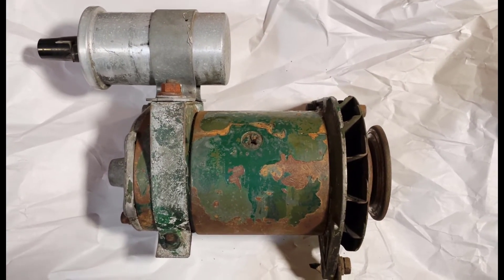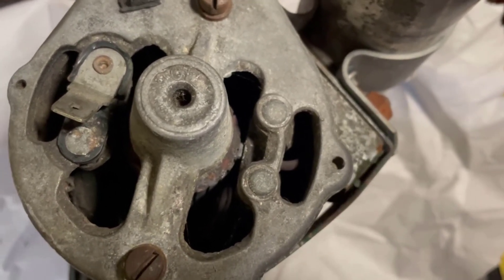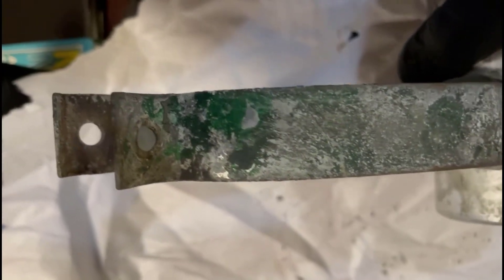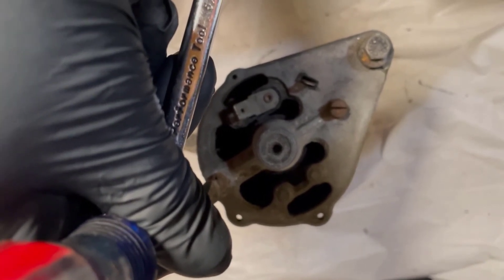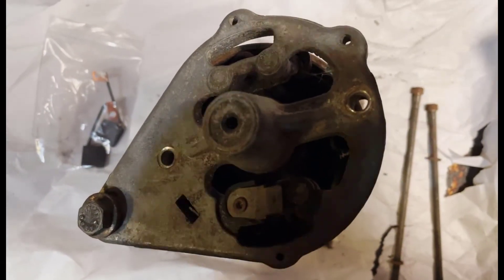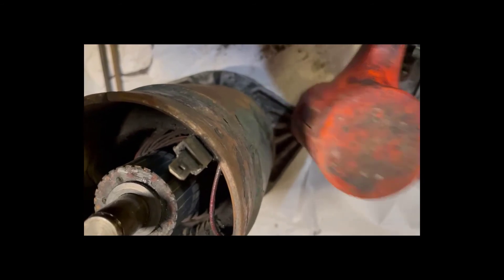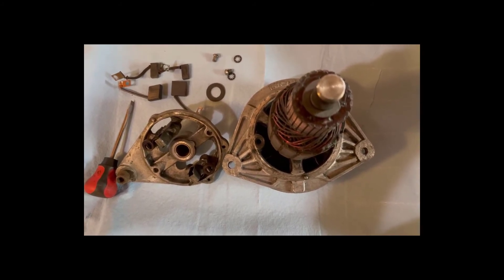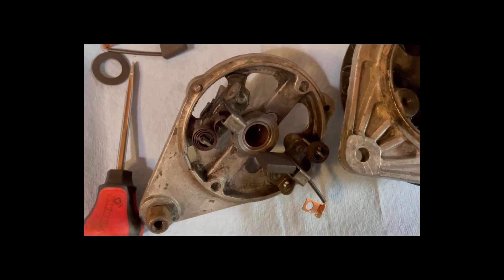Morris Minor Dynamo Brush Replacement and Test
Taking apart the Lucas C40 dynamo fitted the Morris Minor. Looking at the original paint finishes. Replacing the brushes, cleaning the contacts and bench testing the dynamo.